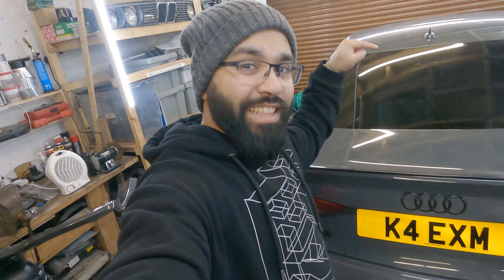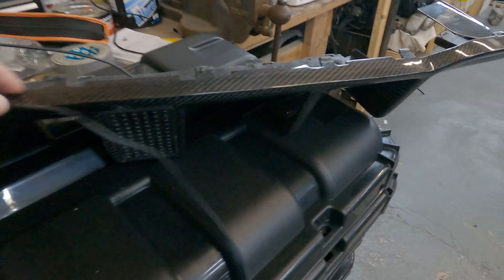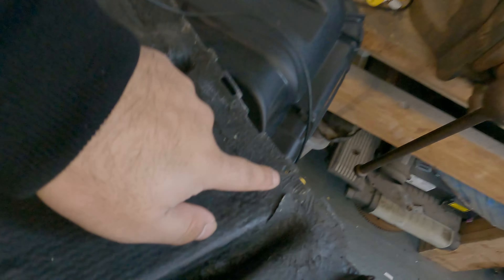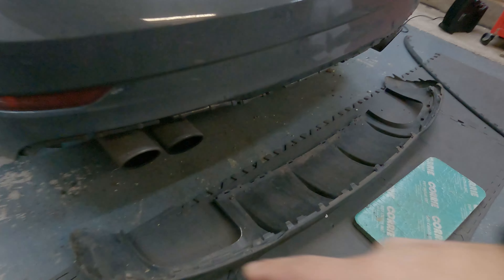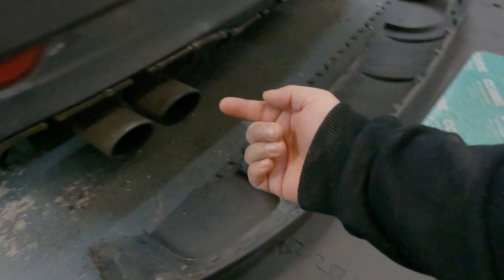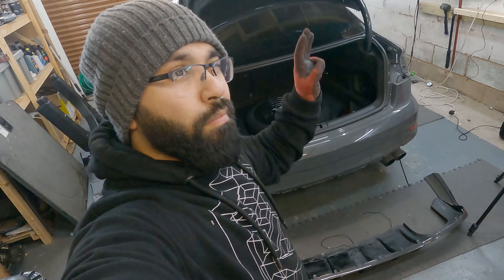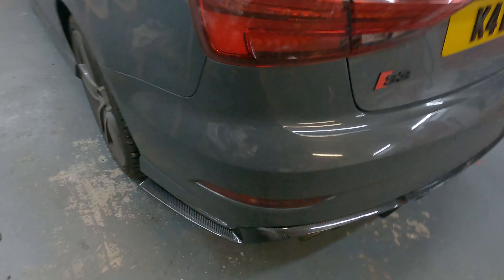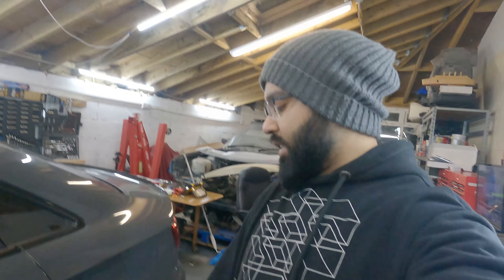Audi S3/RS3/A3 Rear Diffuser with F1 Brake Light Install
After doing ambient lighting on the car, it was something nice and different to do the rear diffuser on the S3, looks really nice in the end.

Link to the diffuser:

What do you all think of this install?

But also check me out on Instagram @MrGCC to see more!

If you don't want to solder, wiring connectors like these can be used:
Scotch Lock Wire Connectors
Terminals Connectors Quick Splice Scotch Lock T Tap Wire

Connectors for wiring harness used